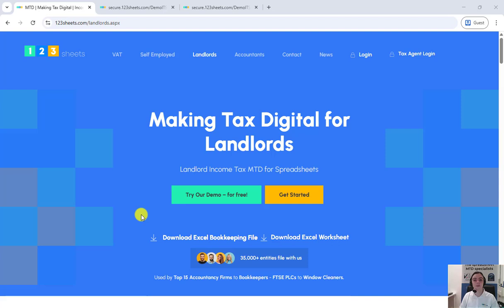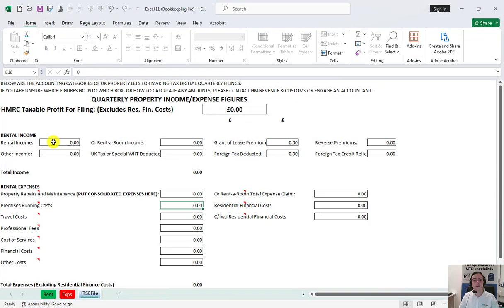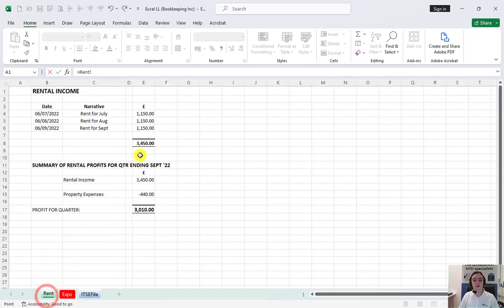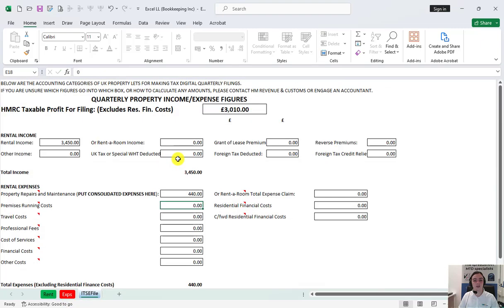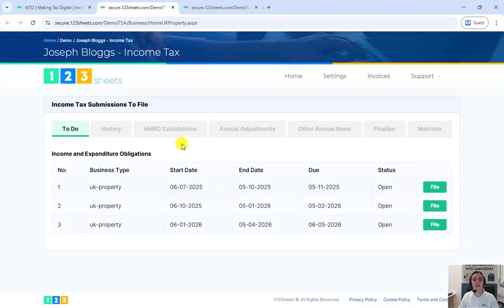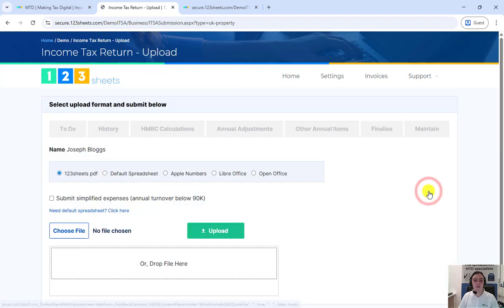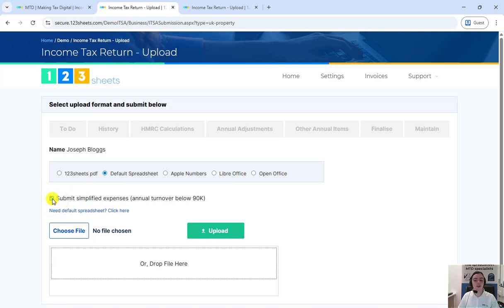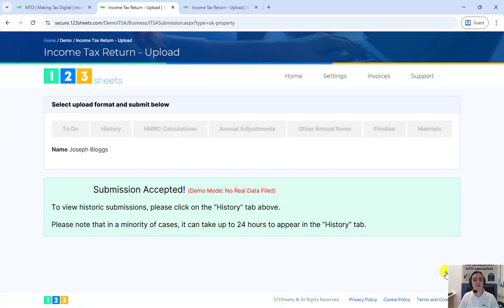Property Income Tax MTD Bridging Software (Filing Template)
This video shows how landlords can make quarterly Making Tax Digital Income Tax submissions to HMRC from a spreadsheet, such as Microsoft Excel.

This video demonstrates how to create a quarterly submission using your own bookkeeping spreadsheet. This is very useful as it means you do not need to change how you currently do your property bookkeeping just because of MTD.